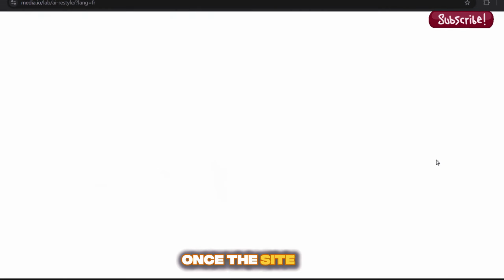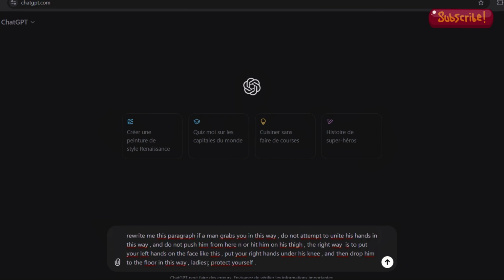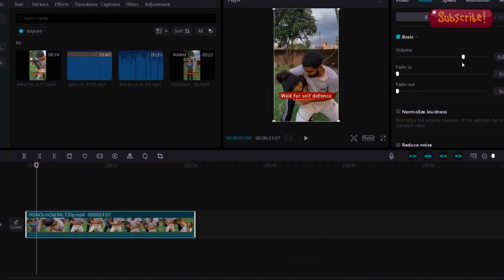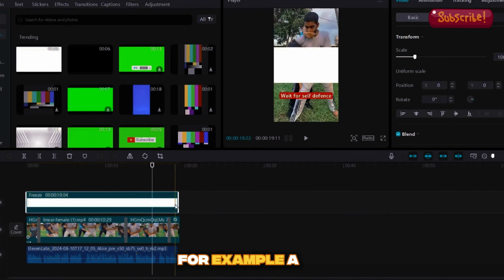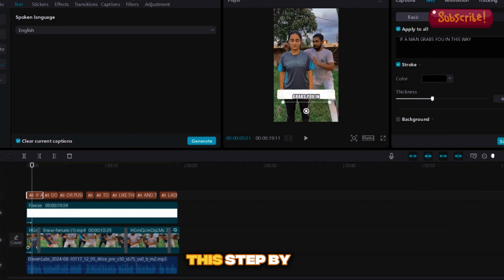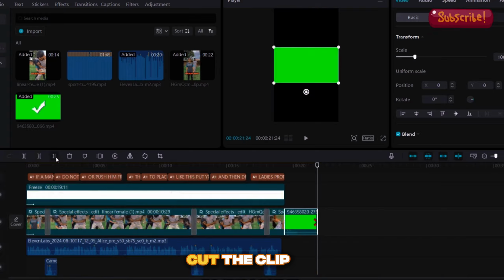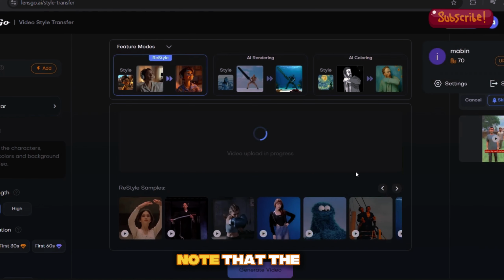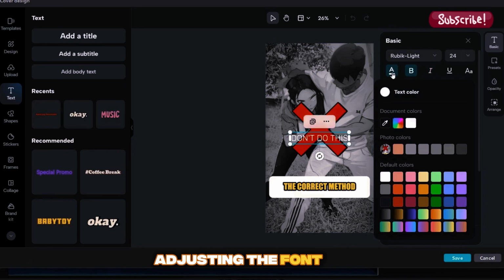“How to Reuse Videos on YouTube Shorts LEGALLY & Earn HIGH CPM Ads”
Want to grow YouTube Shorts without recording original footage — and still stay 100% legal?

You’ll learn how to transform existing videos into original content using editing, AI tools, captions, cropping, voiceovers, and creative changes that add real value. This tutorial is perfect for faceless YouTube channels, beginners, and anyone interested in YouTube automation and short-form content growth in 2025.

This content fully complies with YouTube’s Community Guidelines. The purpose of this channel is purely educational, teaching viewers how to responsibly create and transform videos using AI tools and software.

If you want to build Shorts channels safely, avoid strikes, and grow faster — this video is a must-watch.
 CHAPTERS:
00:00 - Intro
00:13 - Explaining the niche
00:31 - Result
01:04 - Request
01:19 - Searching for videos
01:44 - Writing the Script
02:17 - First Site
04:21 - Editing Part
07:40 - Second Site
08:24 - Final Edits